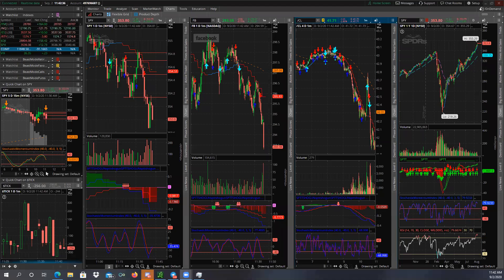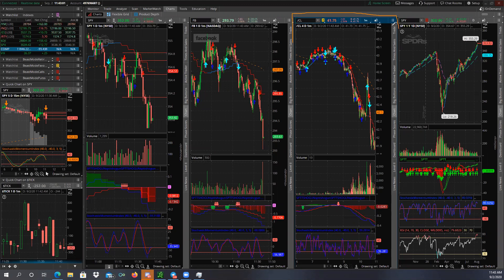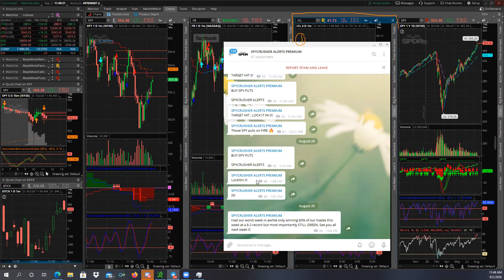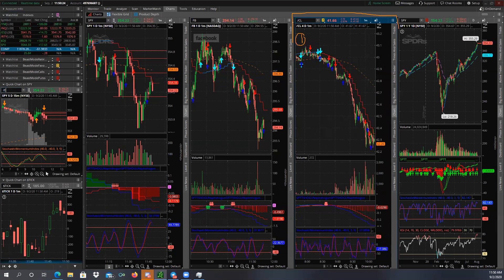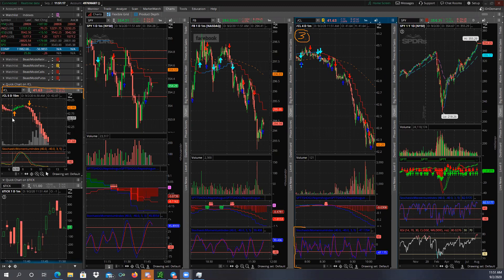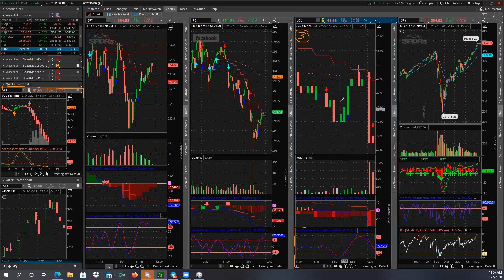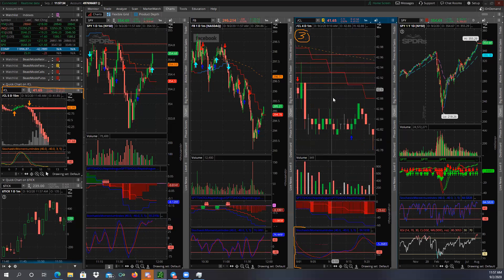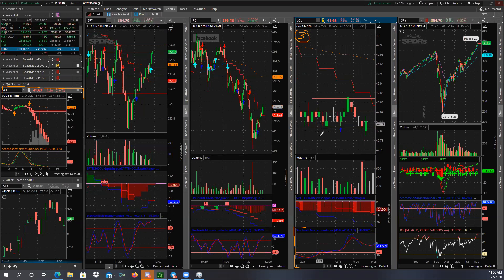3 Ways to EXTRACT money DAY TRADING with team BEASTMODE. EASY MONEY !!!!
This is a TEACHING video on DAY TRADING with our newest client Paula. She took the leap and joined the team !!!

We do NOT win every trade DAY TRADING but are often times on the correct side of the move, over 75% of the time . Follow our plan , stay consistent and user risk management for a very HIGH chance to finish the week GREEN.

As Day Traders we have to be very specific to our plan and follow the rules. If you lack that then our team is a PERFECT fit. We focus on the SPY/ES/SPX/USA500 markets but our methods work on anything with a chart.

If your interested in joining the team we have links below to check out. We like to stay diversified in stocks, stock options ,crypto, forex and investing. See you on the other side.